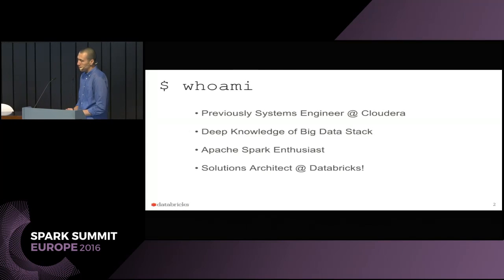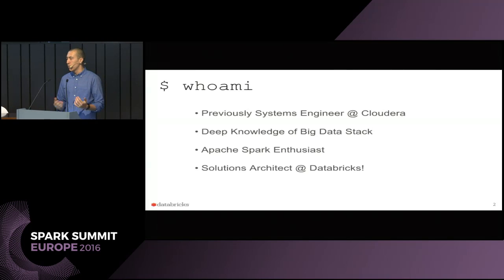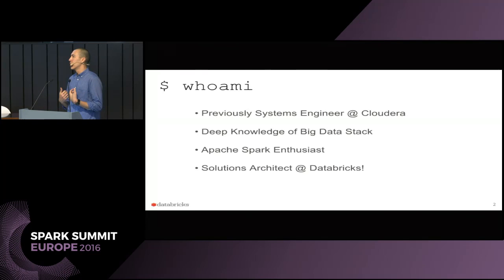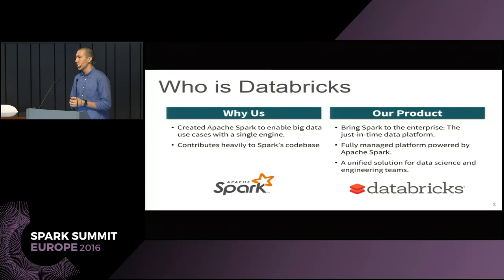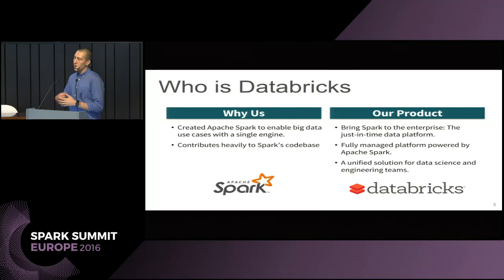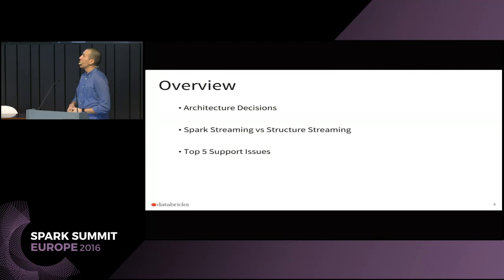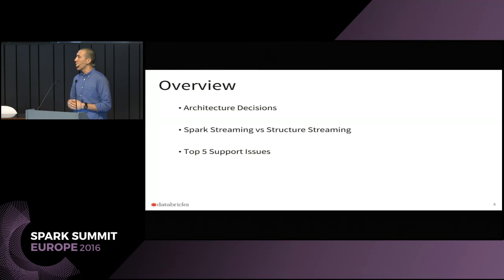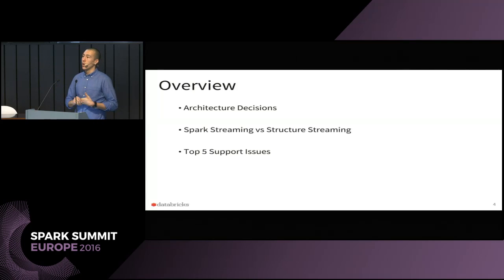Paddling Up the Stream (Miklos Christine)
Companies are looking to Spark Streaming to solve their real time needs, but building a streaming application is not simple. Users constantly run into challenges when upgrading to different releases, migrating between languages, and integrating with other systems.
In this talk, I will cover the top 5 issues that customers have run into and how to resolve them.
This talk will cover challenges with the Spark Streaming DStream APIs and Structure Streaming.